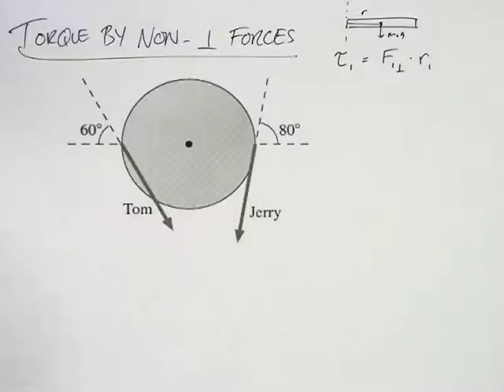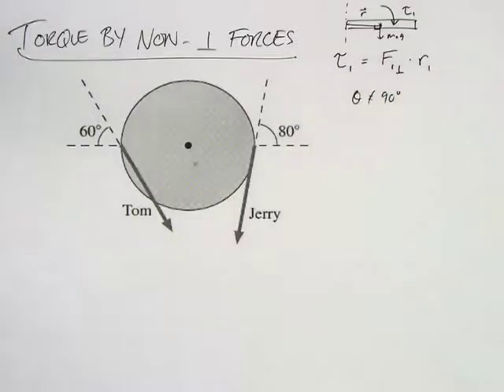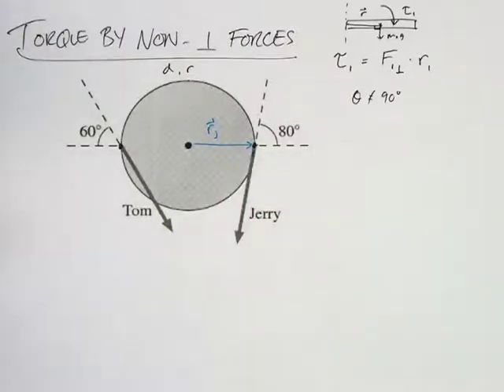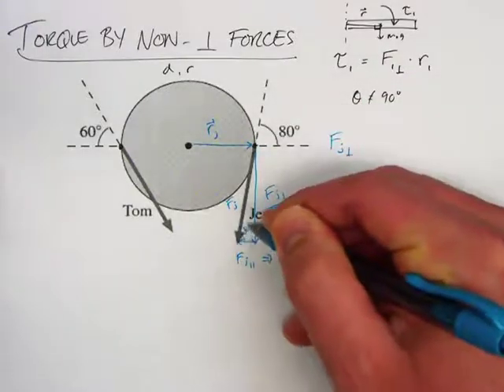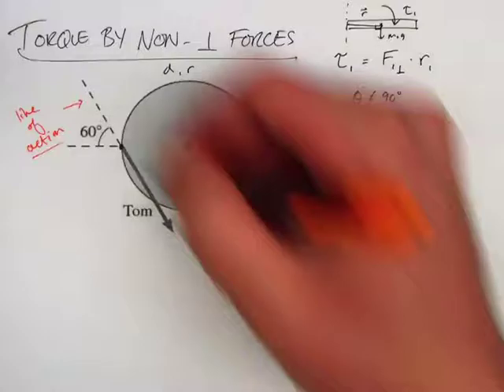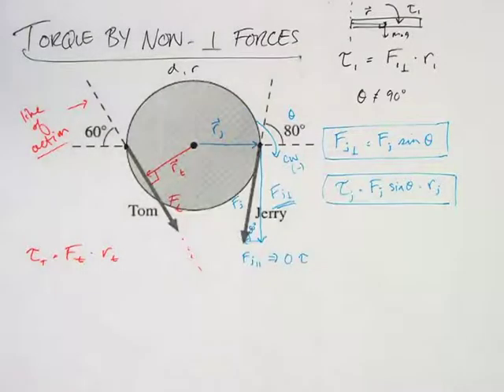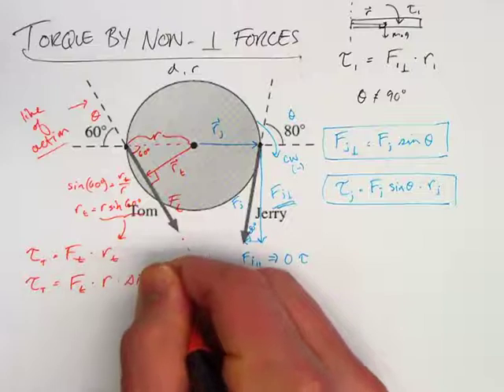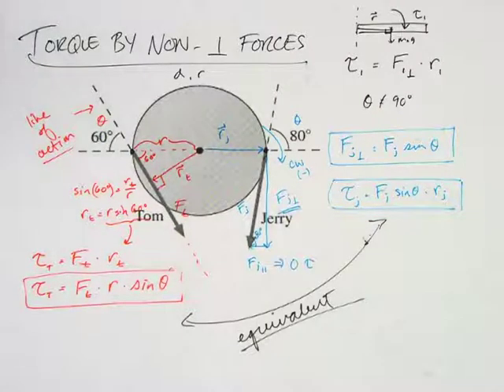8 14 Torque by non perpendicular forces